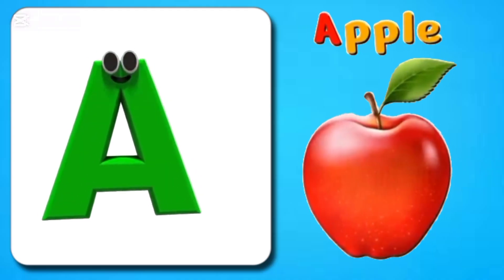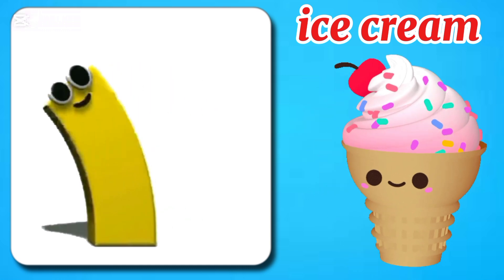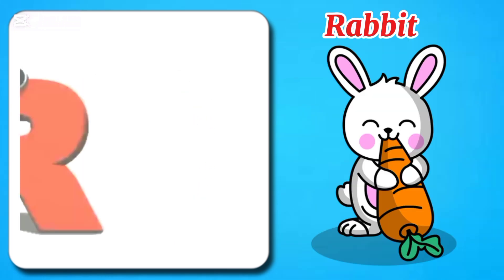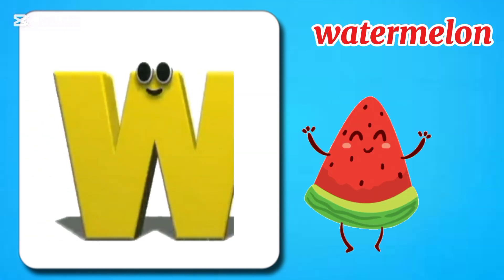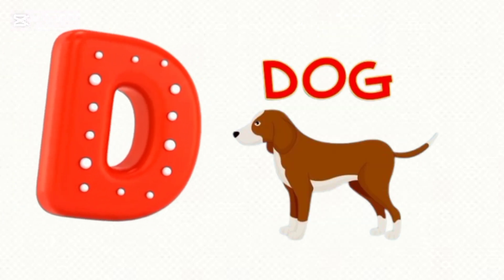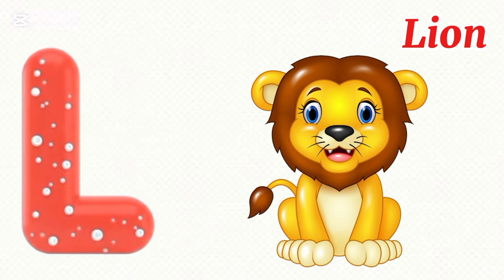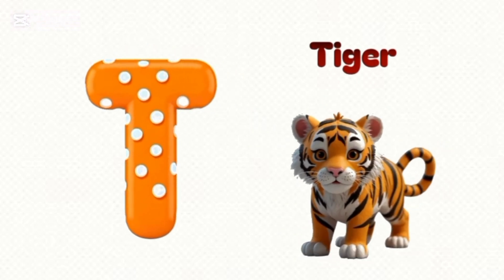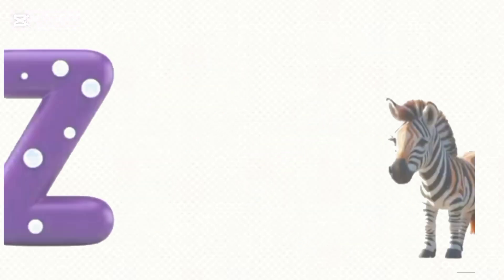Phonics Song | Alphabets Sound For Babies | Nursery Rhymes and Songs For Children | Learning Videos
A for apple | Alphabet song |ABC Song| Nursery rhymes |ABC phonics song | A to z Alphabets learn

Learn letter sounds of the English alphabet with sign language, Phonics and pictures of each letter and their sound, American sign language, ASL for babies and toddlers,  Sing alphabet phonics along with Patty Shukla, Learn phonics, Learn English alphabet letters.

Teaching children about phonics songs is crucial because these songs provide a fun and engaging way for young learners to develop their foundational reading and language skills, helping them become confident and proficient readers.
ABC Phonics Song, Toddlers Learnng Video, A is For Apple, ABC Song, Nursery Rhymes, Apple,Candy
Lyrics:
C is for Cookie
D is for Daddy
E is for Elbow
F is for Funny
G is for Go
H is for Happy
I is for In
J is for Juice
K is for Kick
L is for Look
M is for Mommy
N is for No
O is for Off
P is for Play
Q is for Quiet
R is of Red
S is for Stop
T is for Toilet
U is for Up
V is for Voice
W is for Water
X is for X
Y is for Yes
Z is for Zero

This ABC Song cartoon video will help kids learn English Alphabet A to Z.
Our collection of Nursery Rhyme Songs, Children Songs, Kids Songs, Baby Songs, Nursery Songs, ABC Songs will surely help your kids learn quick with entertainment and good music. Preschool & Kindergarten School Teachers can show our channel which has 3D animation videos to toddlers & babies to teach them basics like ABCD Songs & rhymes. Making learning & education fun is our passion. Hope you like the content we create. Loads of Love – Teddy & Timmy Edutainment - Education & Kids Songs.